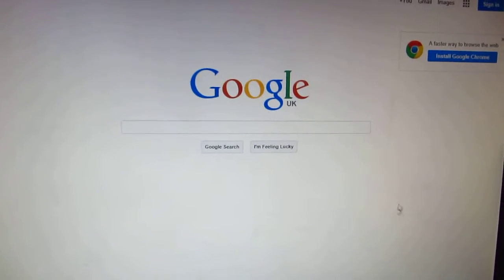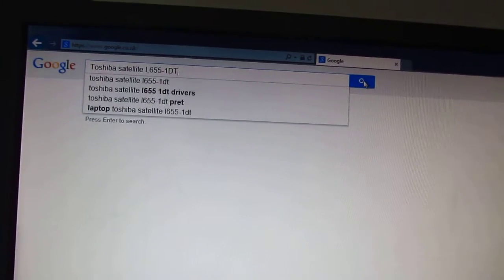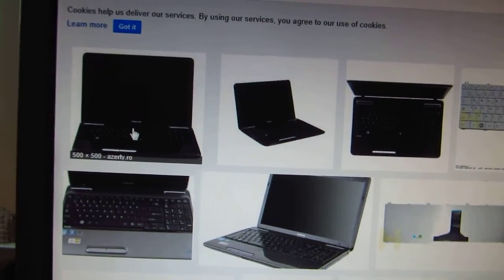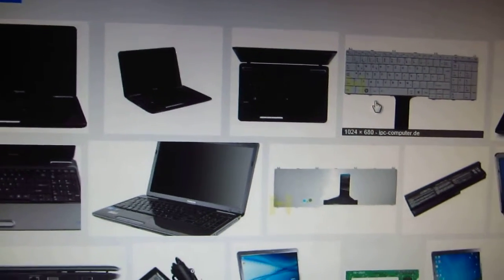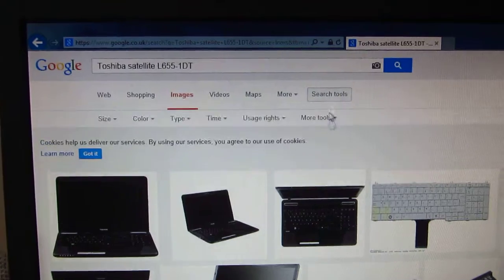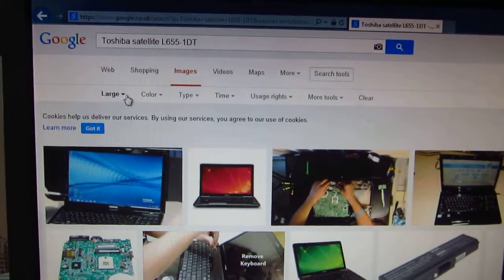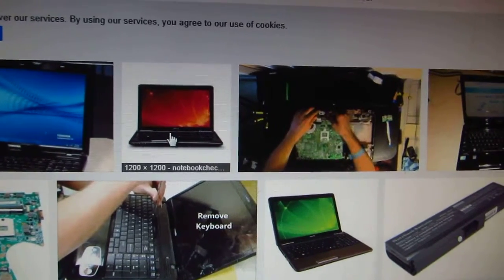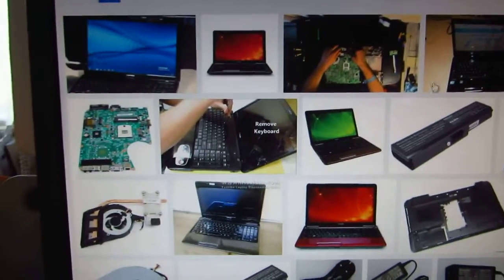How to search for LARGE images using Google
- click Images;
- Search Tools;
- Size (click Large)